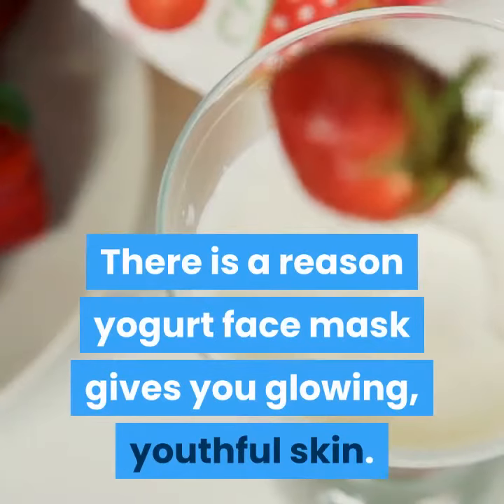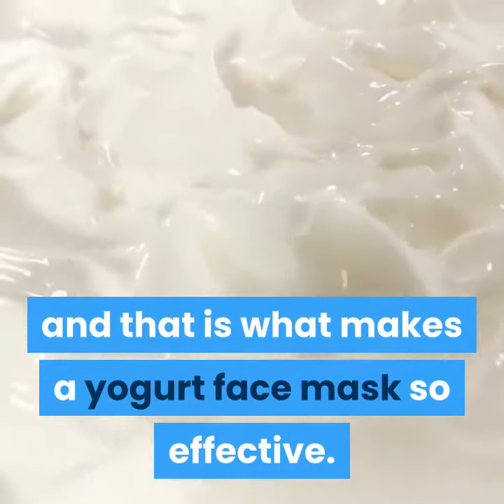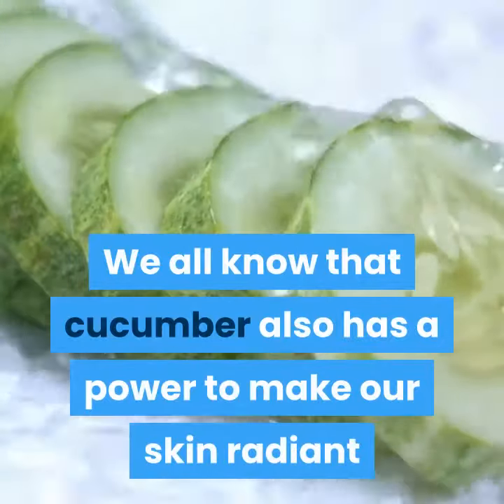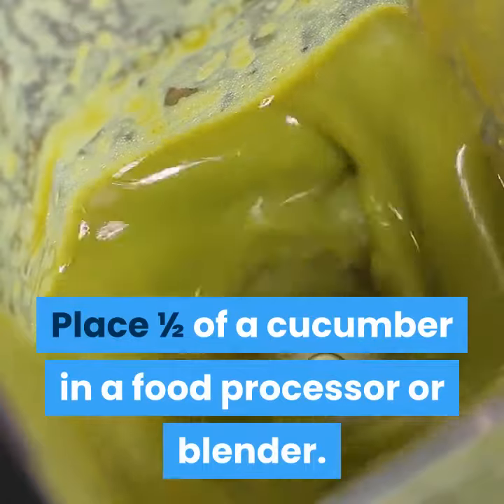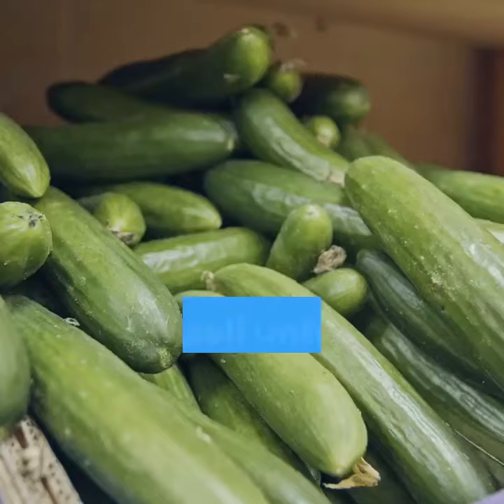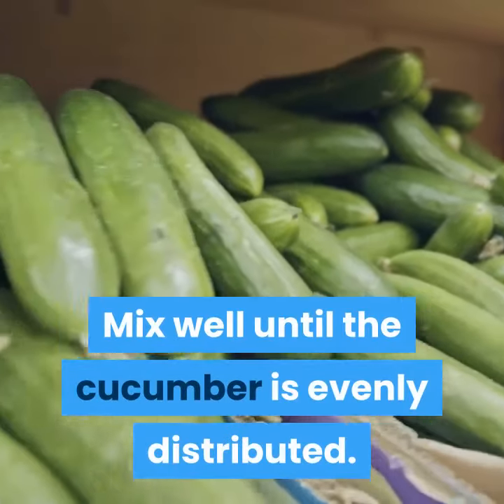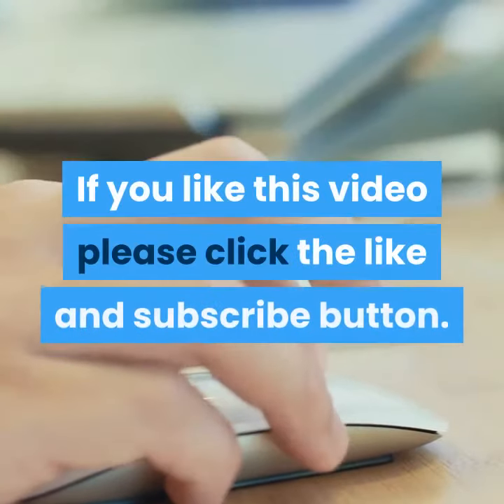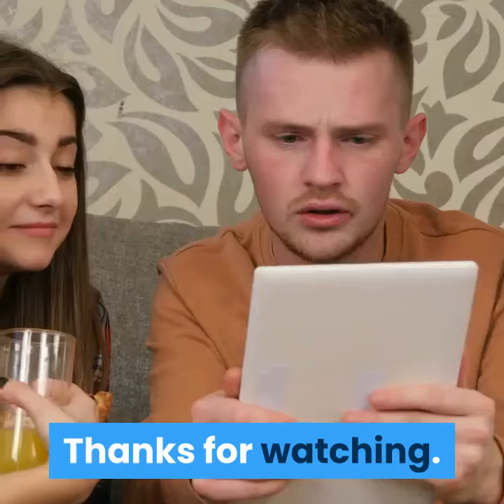How to make Yogurt and Cucumber Face mask.(for smoother skin)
This video is about the recipe of yogurt and cocumber Face mask and how to apply in to your face..